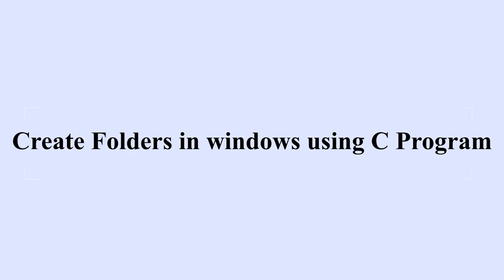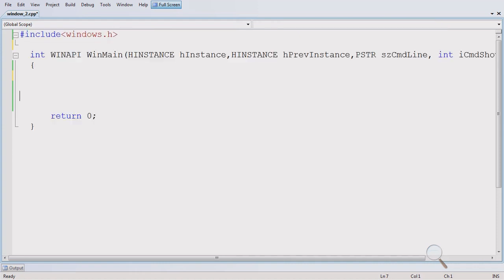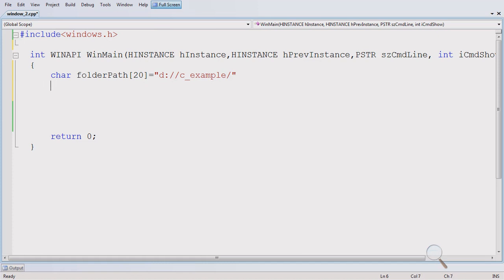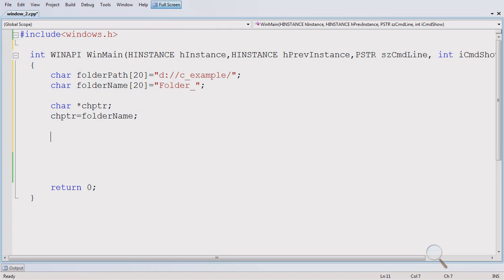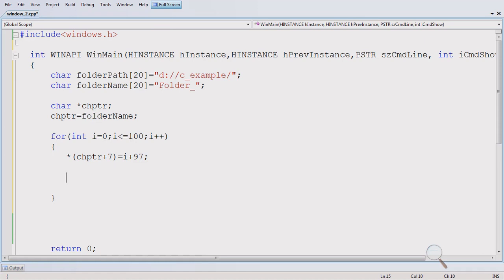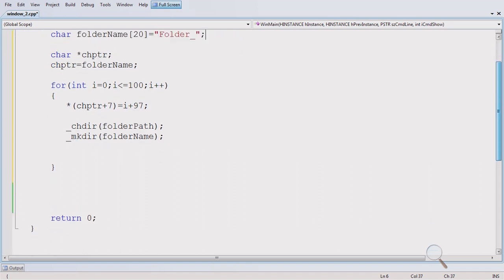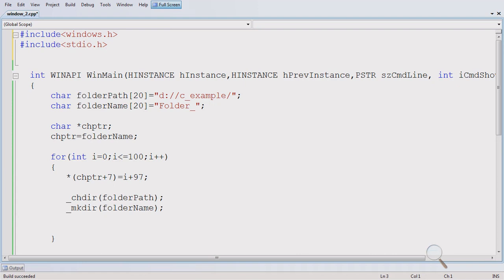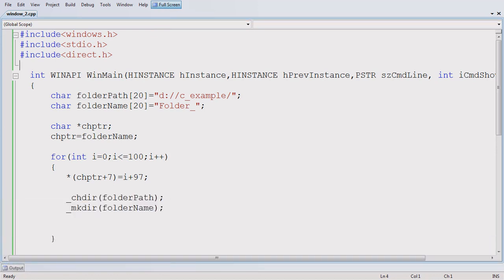How to Create 100 folders in Windows using C Program - (Windows Programming) - English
This Tutorial is about how You can Create 100 folders in Windows using C. Windows Main Function with 4 arguments is written here -
  int WINAPI WinMain(HINSTANCE hInstance,HINSTANCE hPrevInstance,PSTR szCmdLine, int iCmdShow)